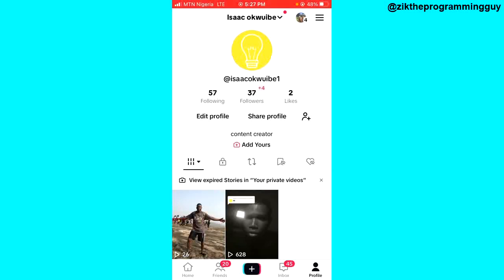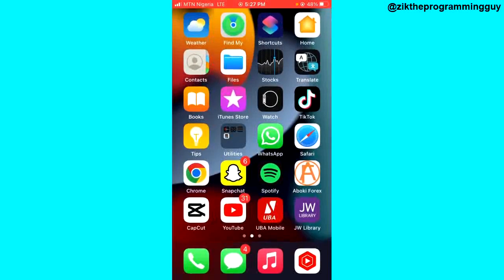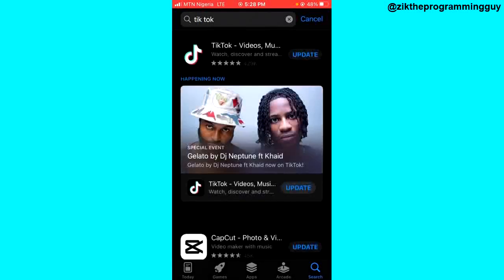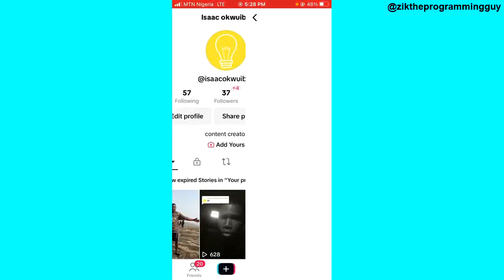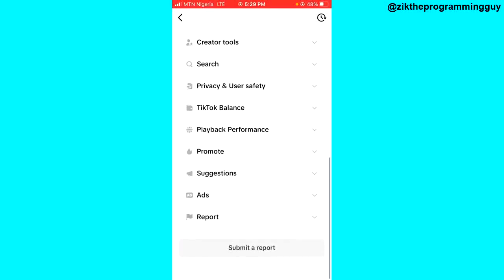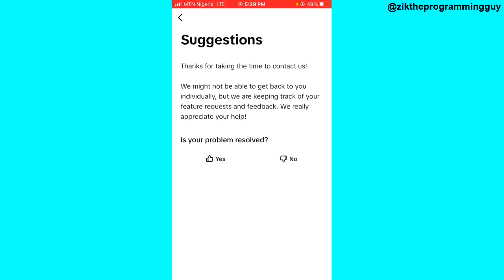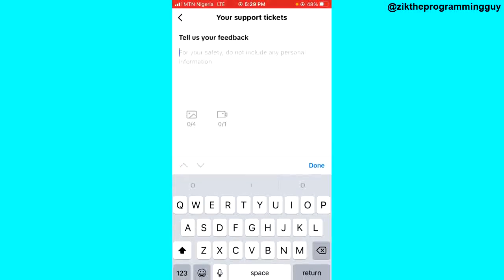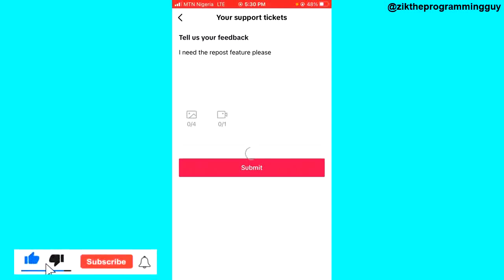How to Fix Repost Option Not Showing On Tiktok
In this video, i will show you two ways to fix repost option not showing on tiktok App.

► repost video on tiktok
► how to repost on tiktok,repost tiktok videos